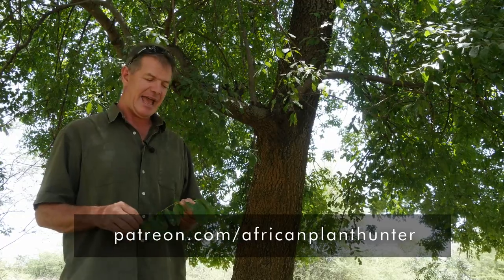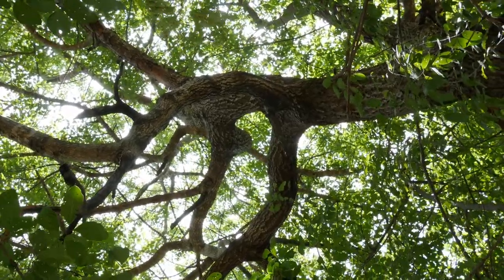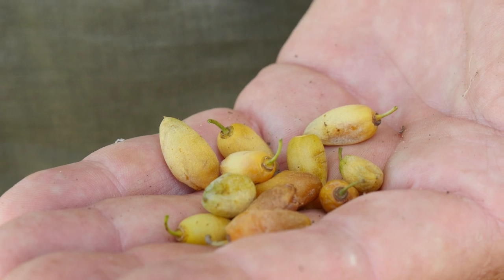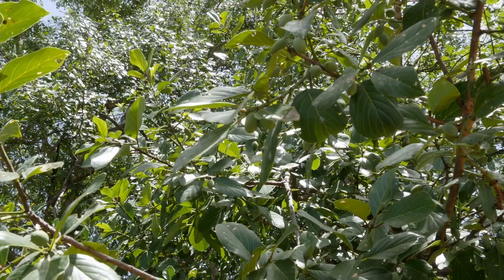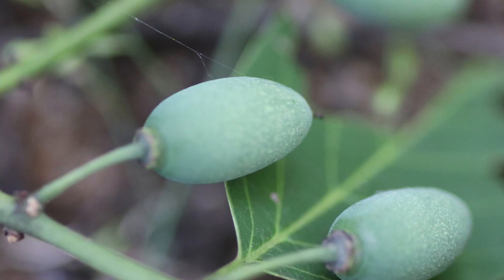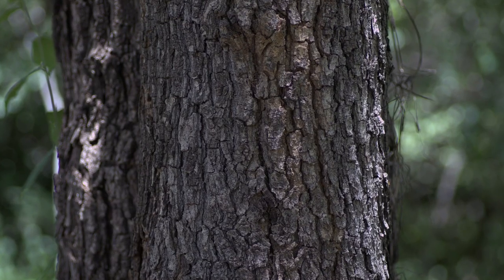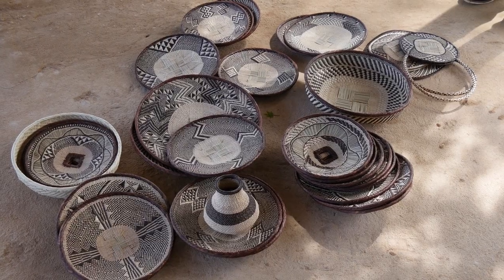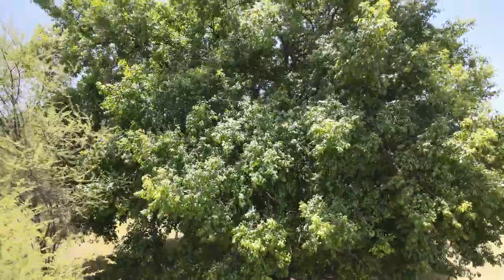Notable Trees of the African Bush E05: Berchemia discolor/Munyii/Bird Plum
One of the many joys of summer in the drier parts of southern Africa is the fruiting of the magnificent Munyii trees (Bird Plum or Berchemia discolor). Their fruits litter the ground beneath the trees, providing a tasty snack for anyone passing by. They are also traded commercially and provide an important supplementary income to many rural people across the region.  On his travels through rural Bikita in south-eastern Zimbabwe, Gus (the African Plant Hunter) stopped under a Munyii to enjoy the deep shade and look more closely at this remarkable tree.